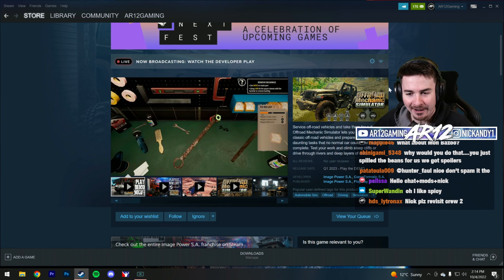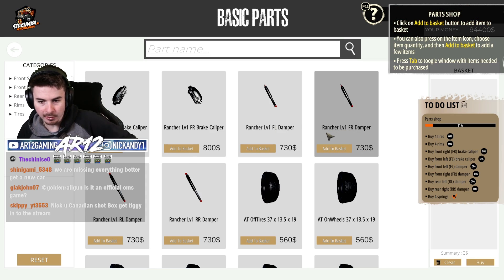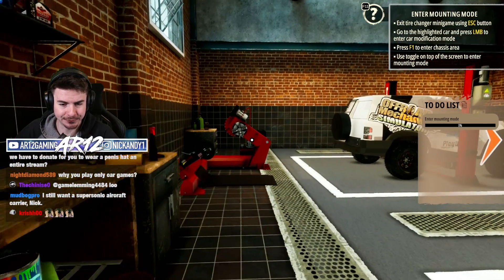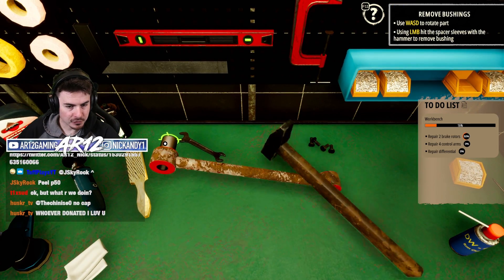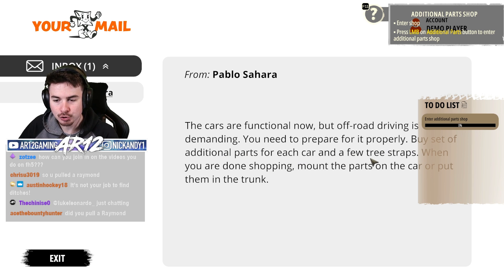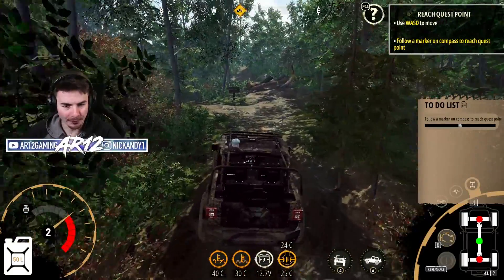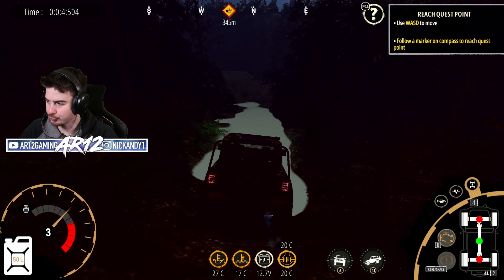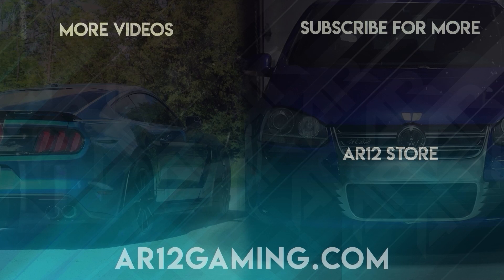I Built a Custom V8 Jeep Wrangler in This NEW Car Game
Offroad Mechanic Simulator is here! The new Car Mechanic Simulator for 2023 is Offroad Mechanic Simulator featuring a Jeep Wrangler, Nissan Patrol and more Offroad Trucks! Time to build a V8 Jeep Wrangler!